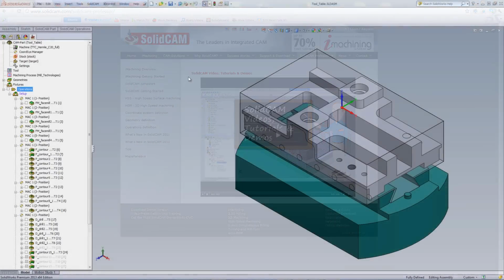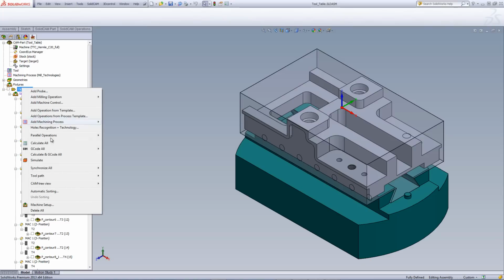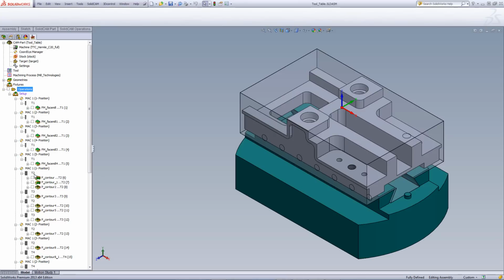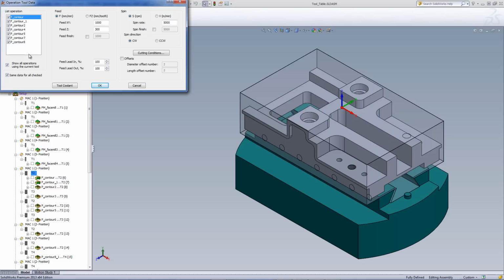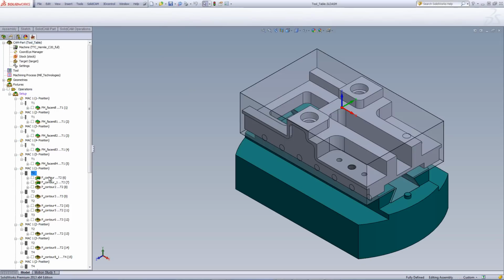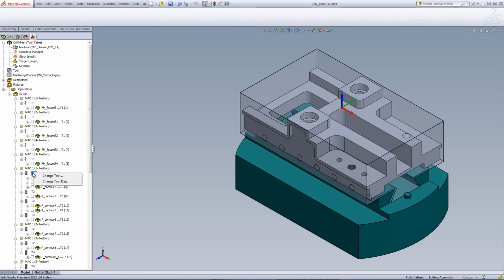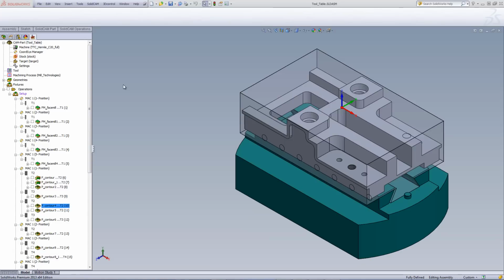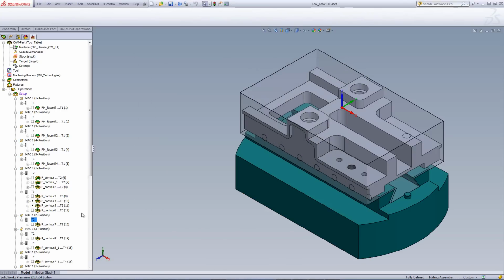Tool Table Lesson 8 - Changing Tool Data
This recording shows you how to change the tool data in several operations at one time.